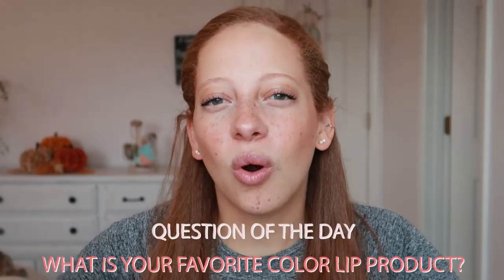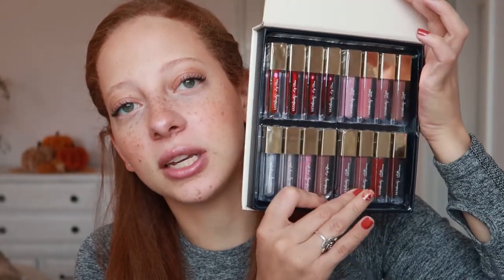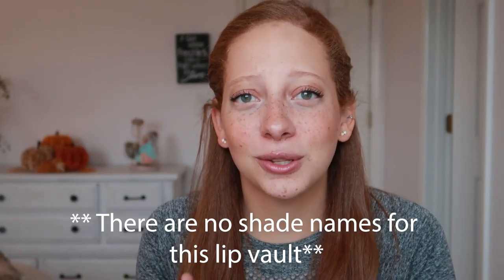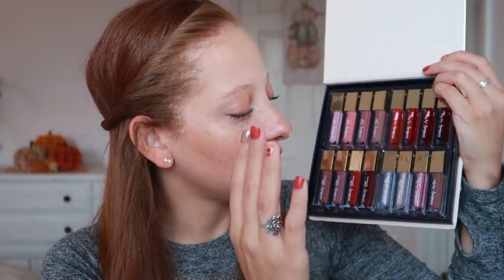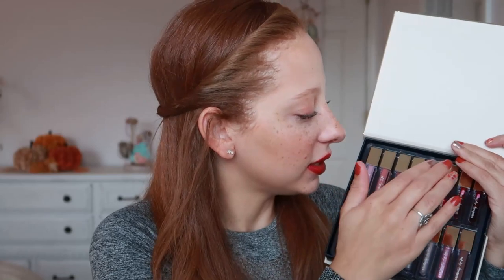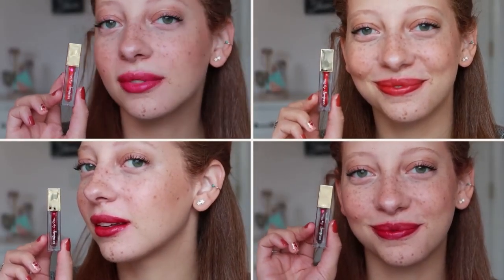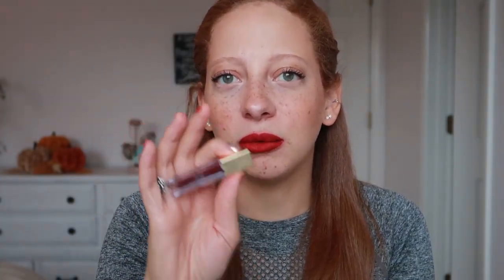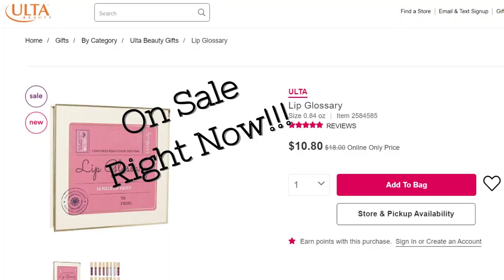ULTA BEAUTY LIP GLOSSARY LIP VAULT | Holiday Lip Kit | LIP SWATCHES & REVIEW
Ulta Beauty Lip Glossary Lip Vault. Holiday Lip Kit Lip Swatches and Review.

Question of the Day: What is Your Favorite Color Lip Product?

*VIDEO CHAPTERS/TIMESTAMPS:
0:00 Intro
Product Details
Lip Swatches
Review
Outro

*PRODUCTS IN THIS VIDEO:
Ulta Beauty Lip Glossary Lip Vault

* CAMERA GEAR USED:
-- My Camera
-- My Tripod
-- SD Card